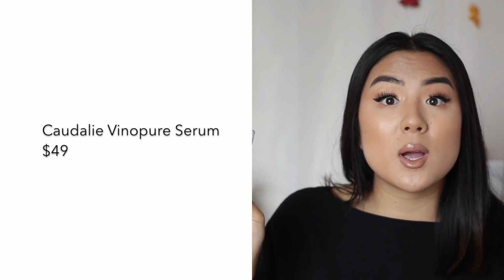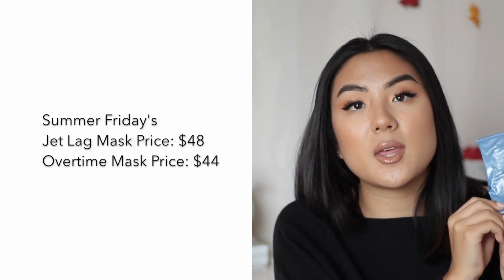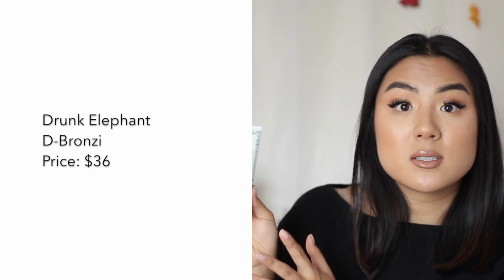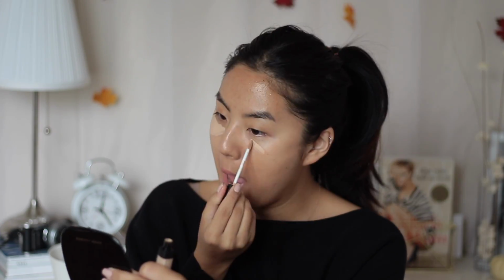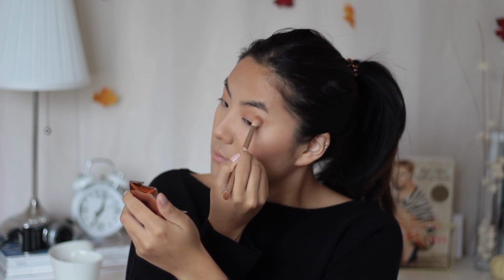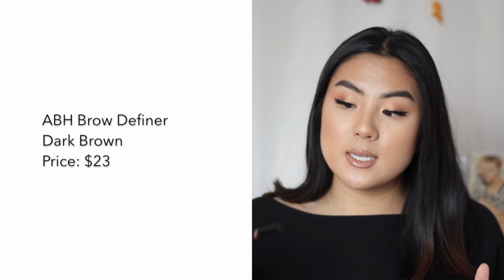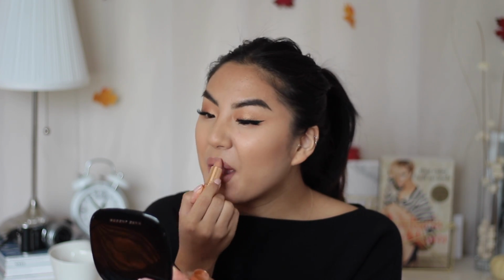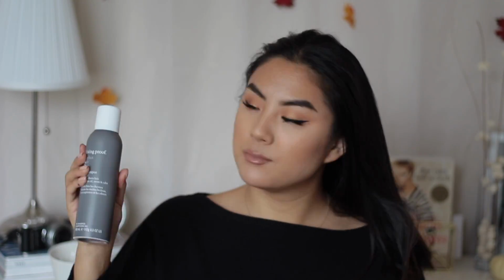MY SEPHORA MUST HAVES: Skincare, Makeup, & Hair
ExfoliKate Mini Cleanser

Caudalie Vinopure Serum

Summer Fridays Overtime Mask

Drunk Elephant D Bronzi

Beauty Blender

Giorgio Armani Luminous Silk

Hourglass Ambient Lighting Bronzer

Marc Jacobs Omega Bronzer Tantric

Tarte Chrome Paint in Park Ave Princess

ABH Brow Definer in Dark Brown

Marc Jacobs Lipliner in Nudeist and Oh Cocoa!

Huda Beauty Liquid Lip in Venus

Charlotte Tillbury Nude Kate

Marc Jacobs Enamored Hydrating Lip Stick in Uh Huh Honey

Fenty Beauty Gloss Bomb in Fenty Glow & Diamond Milk

Living Proof Dry Shampoo

M Y   F A V O R I T E   W A T C H E S   &   G L A S S E S

Glasses:
"Rio Everscroll" by MVMT

Watch:
"Weathered Beige" by MVMT

Sunglasses:
"Flyboy" by MVMT